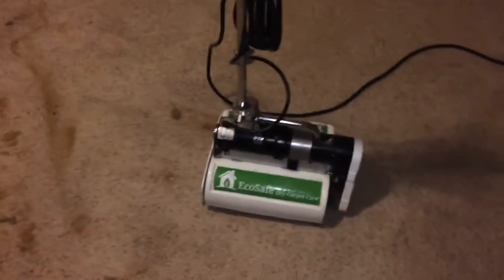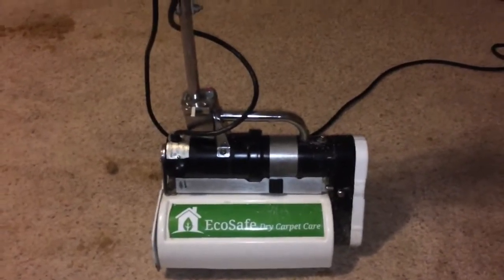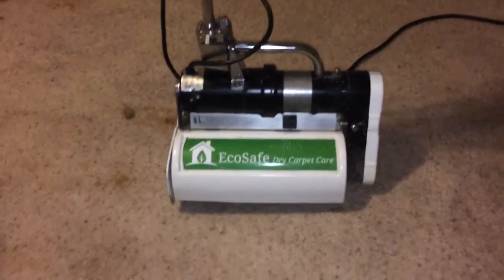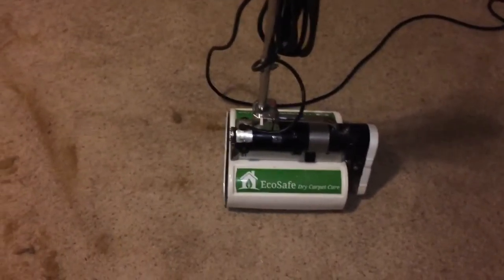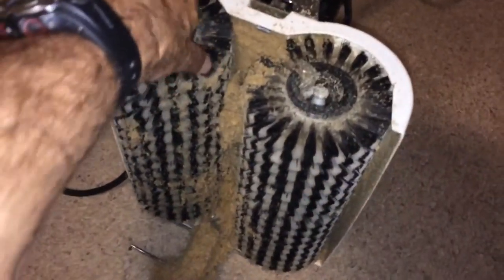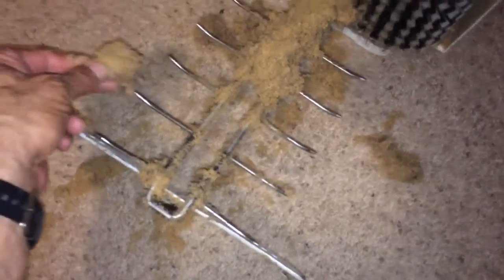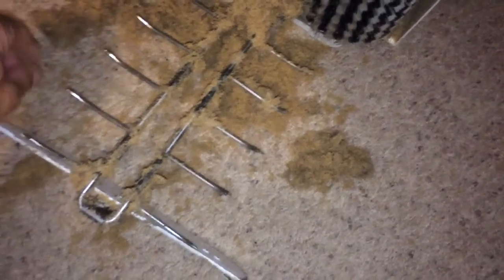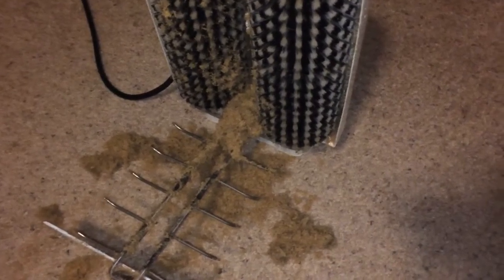Carpet cleaning EcoSafe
Carpet dry cleaning advantage